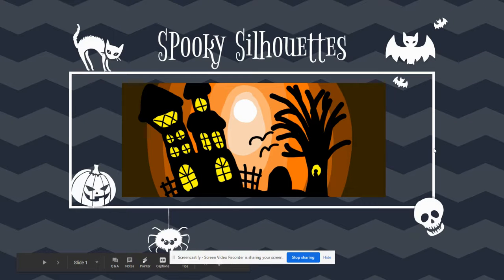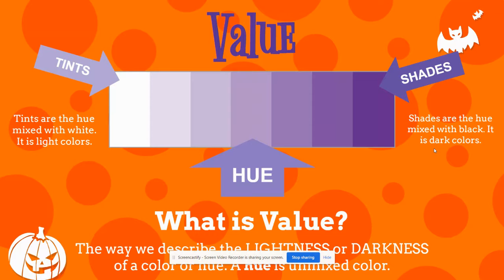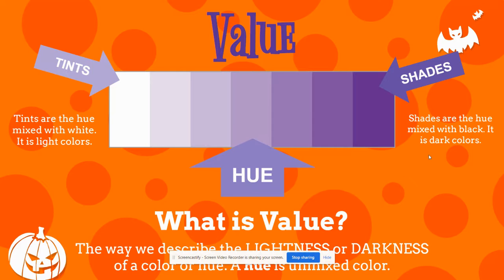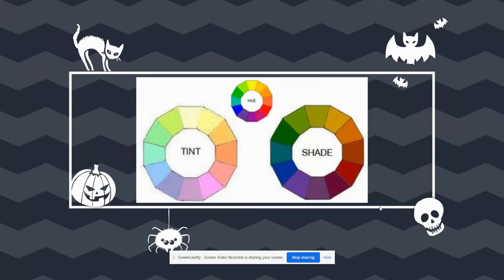Untitled: Oct 7, 2020 10:26 AM